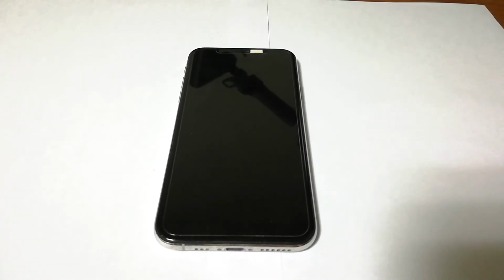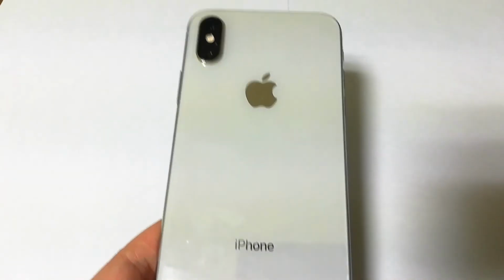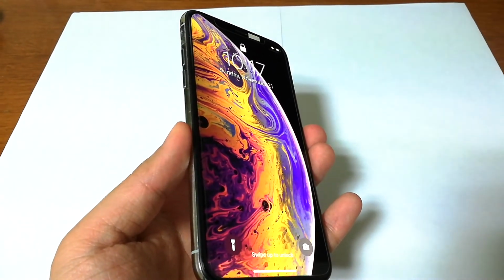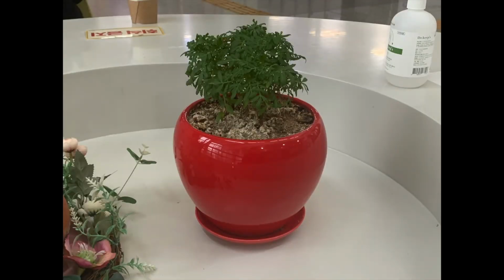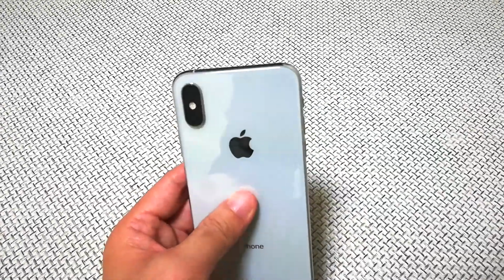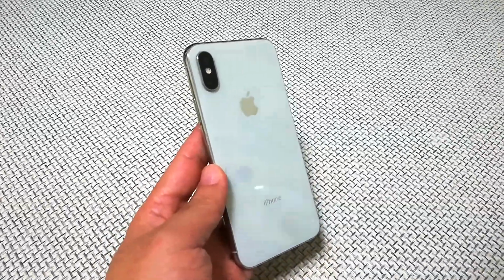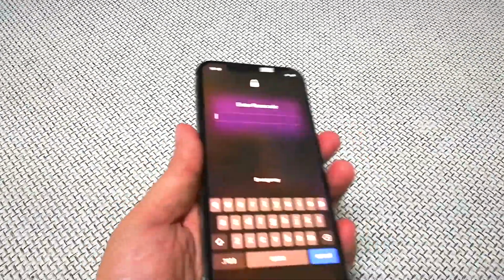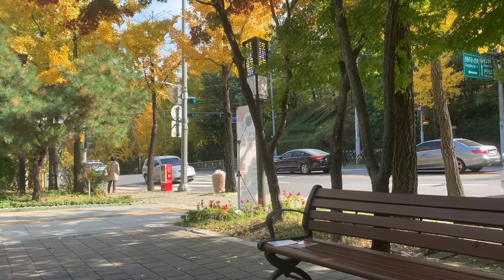Apple iPhone XS Camera Review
This video reviews the camera functionality of the Apple iPhone XS smartphone which first came out in 2018. It tests different photos and videos in different settings.

Product Name: iPhone XS
Manufacturer: Apple

Uploaded at
11:57pm Seoul Time

Honggwan
Seoul, Republic of Korea